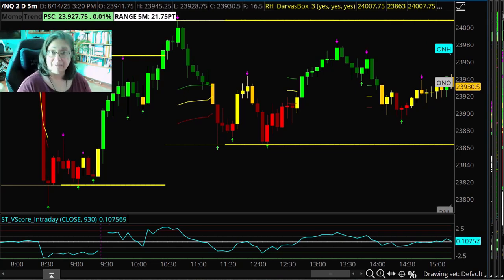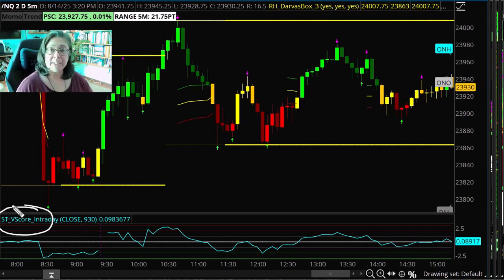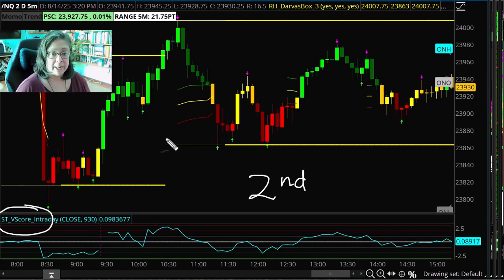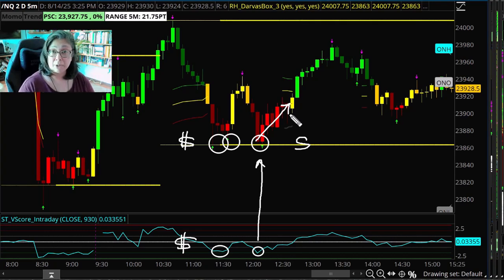How To Analyze Volume Like A Pro Trader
Understanding trading volume is one of the most powerful skills professional traders use to confirm price action, spot momentum shifts, and identify high-probability setups. In this video, you’ll learn step-by-step how to analyze volume like a pro so you can make smarter, more confident trading decisions.

Get access to Raghee’s trade alerts and daily live trading sessions in Sector Secrets Mastery.